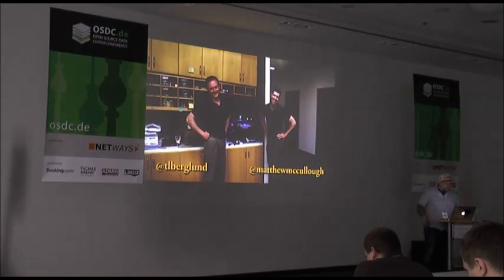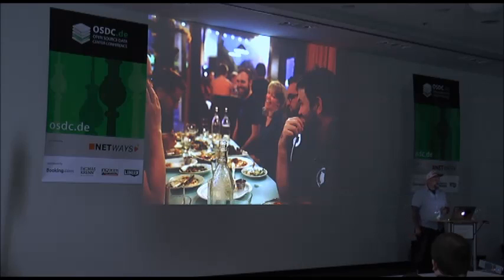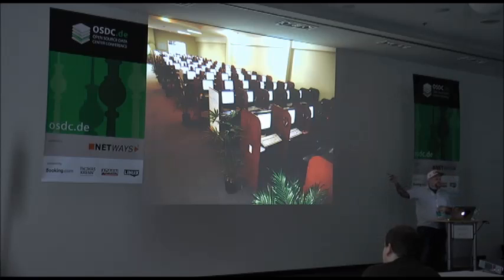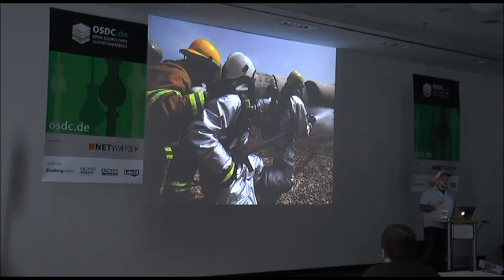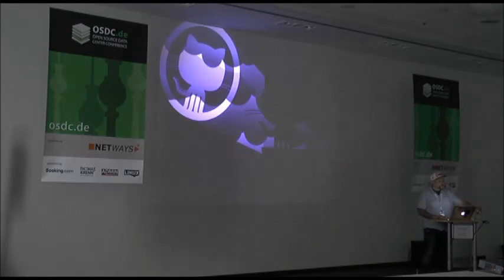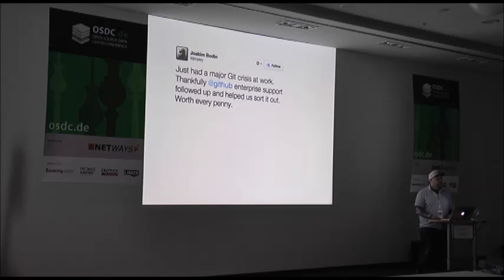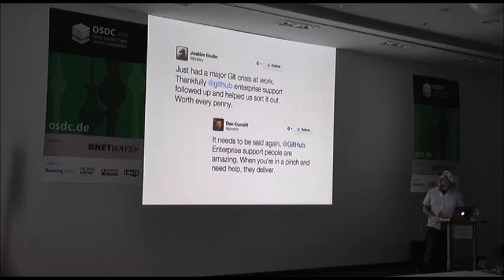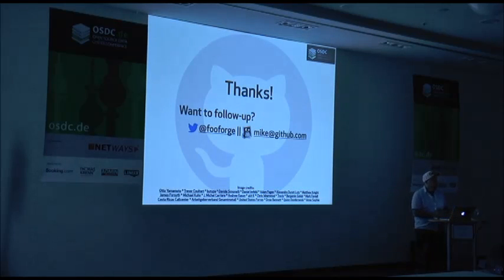OSDC 2014: Mike Adolphs - How we run Support at GitHub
Operations people often strive for the perfect solution. But is that really effective? To answer that question for yourself, you'll have to spend some time doing support! Here at GitHub developers help out with support on a regular basis, leading to a better experience for our customers. Some even work on both: half development, half support. I'm going to show you why I think support is awesome and how it benefits your work!